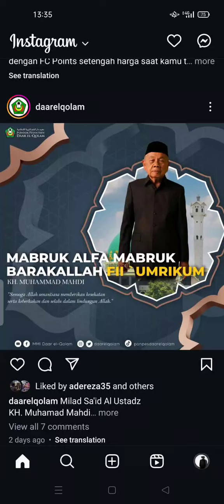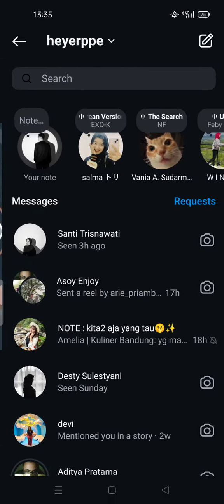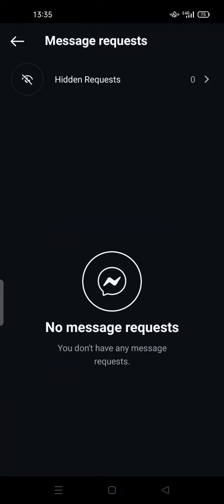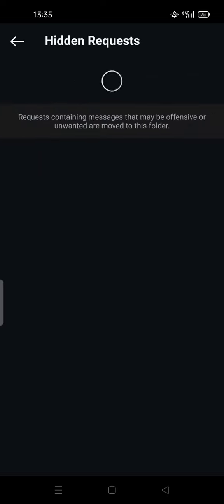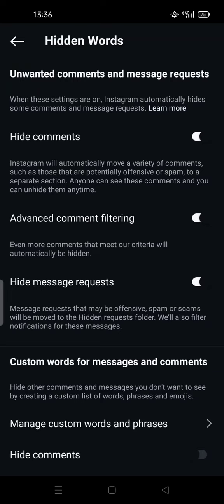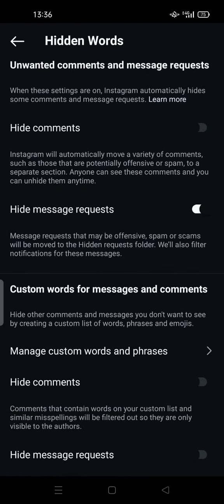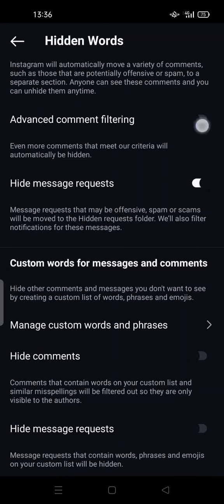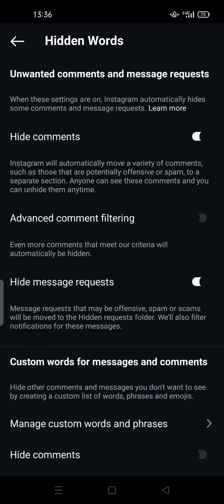✅ SKILL BUILDER: How To See Hidden Requests to Message in Instagram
How To See Hidden Requests to Message in Instagram | How to Turn On & Off Instagram Message Request.